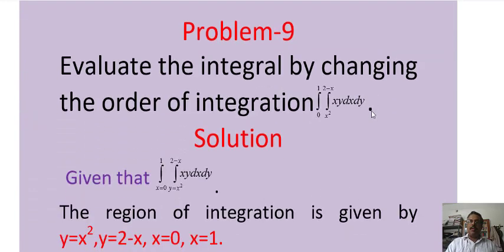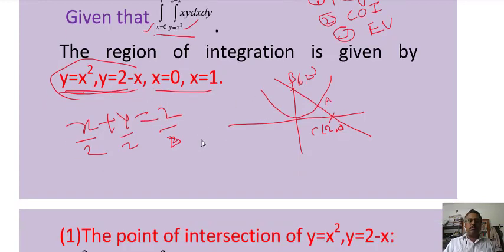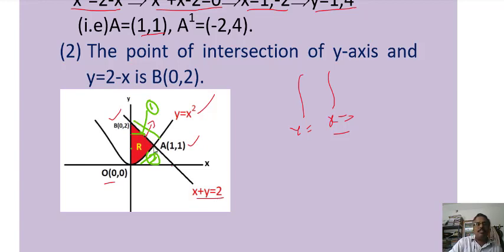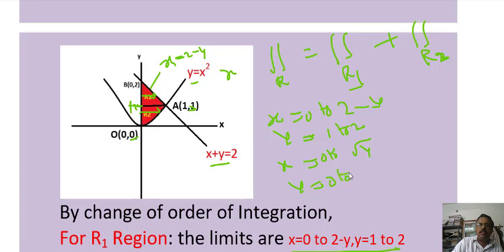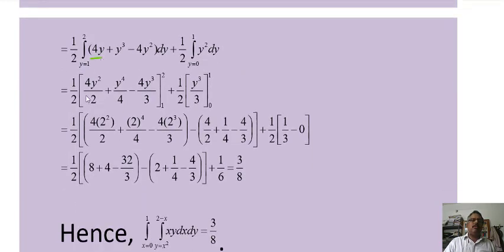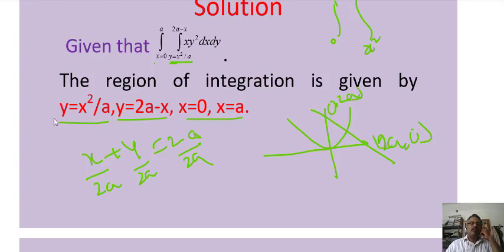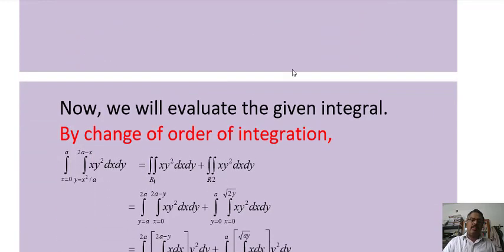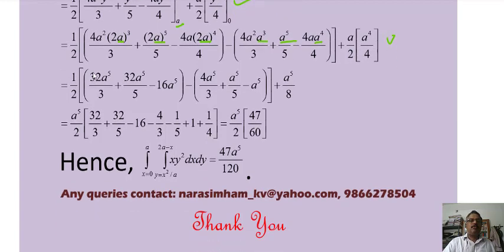Multiple Integral-18(Online Lecture 18)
Change of order of Integration for I year B.Tech students and GATE Students